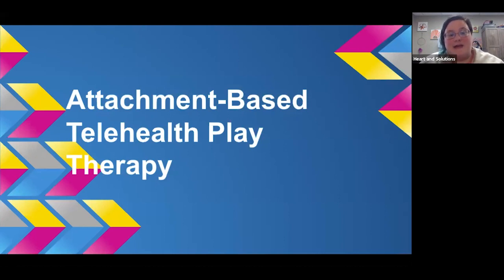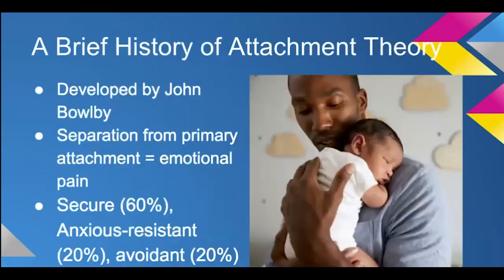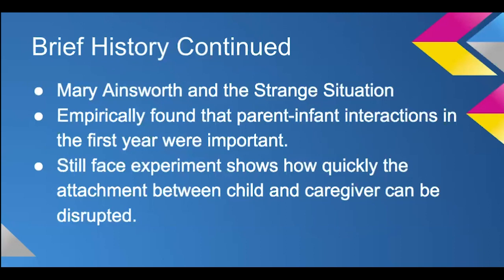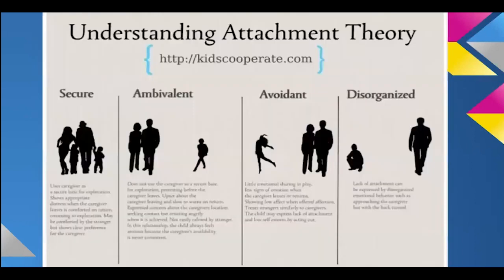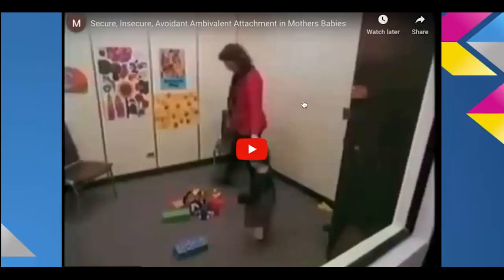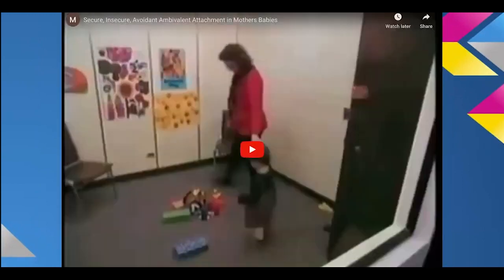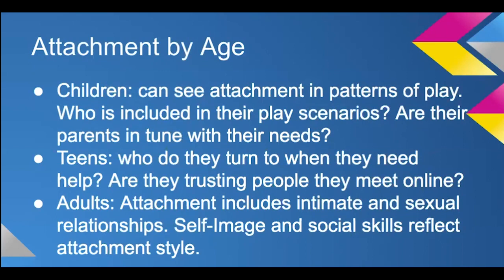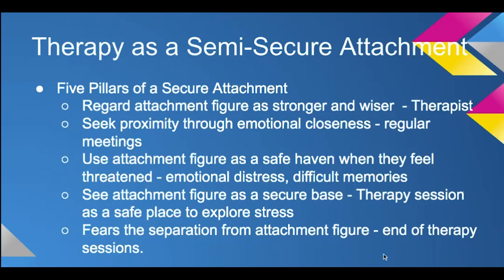3 CE hours | Attachment Based Play Therapy for Telehealth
Following this training you will be able to:
* Identify attachment styles and how they impact diagnosis, resistance to treatment, and engagement in treatment
* Identify barriers associated with telehealth and methods to overcome those barriers
* To identify three to five attachment-based interventions for telehealth

This training is worth 3 NBCC CE Hours and 3 APT CE Hours covering Theory (1), Skills and Methods (1) and Special Topics (1)

To access to the quiz and receive CE hours for this training, purchase the training

Heart and Solutions, LLC has been approved by NBCC as an Approved Continuing Education Provider, ACEP No. 7376. Programs that do not qualify for NBCC credit are clearly identified. Heart and Solutions, LLC is solely responsible for all aspects of the programs.

Heart and Solutions, LLC is an approved provider of Play Therapy Continuing Education through the Association for Play Therapy, which has developed policies, standards, and the credentialing for the practice of Play Therapy. APT Approved Provider #21-645

As the training arm of Heart and Solutions, You Need a Training is owned and operated by Heart and Solutions, LLC. All aspects of continuing education trainings offered by You Need a Training, are the sole responsibility of Heart and Solutions.